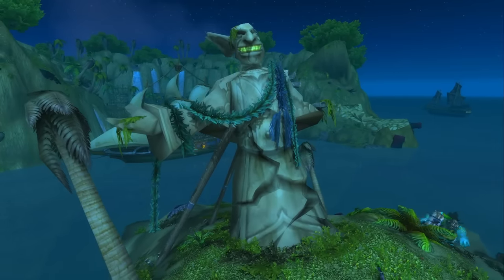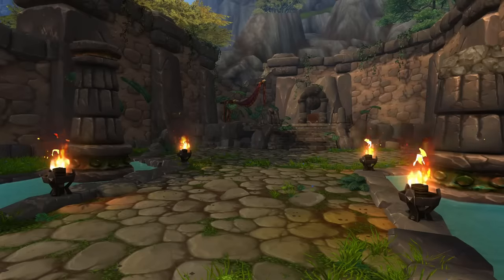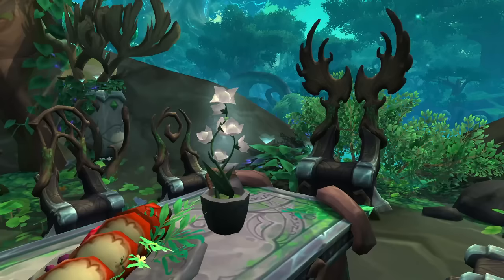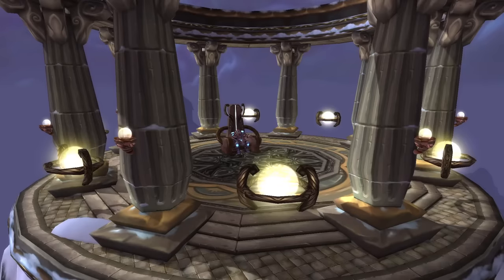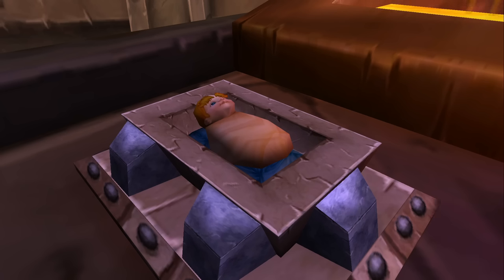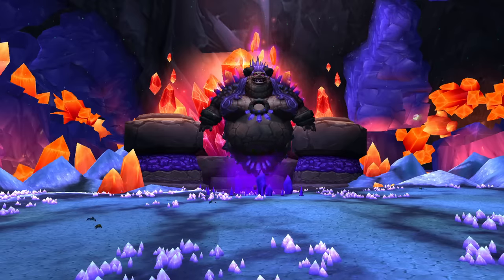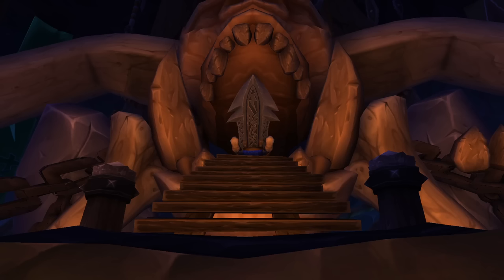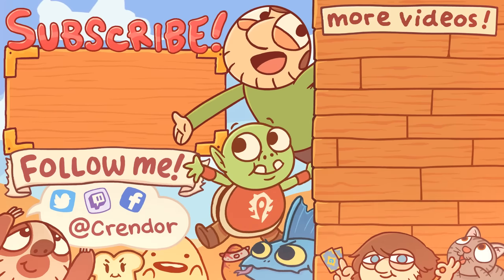Pointless Top 10: Thrones in World of Warcraft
Thrones in World of Warcraft | Pointless Top 10